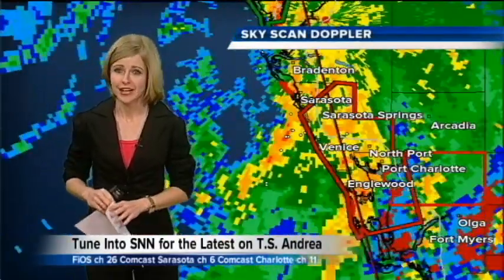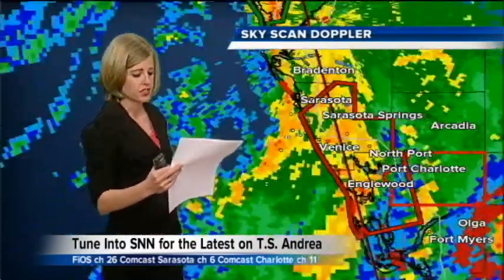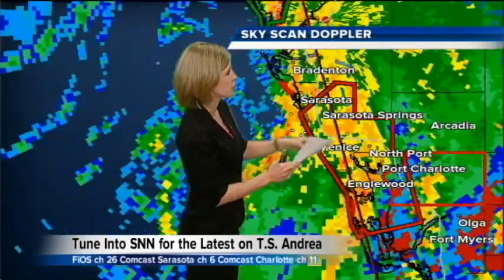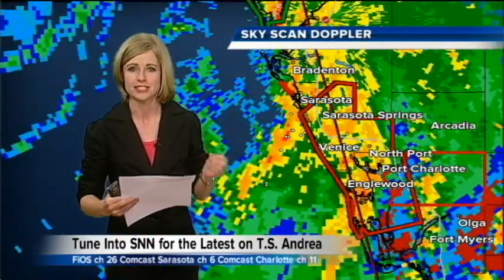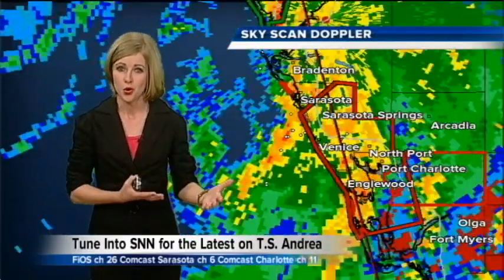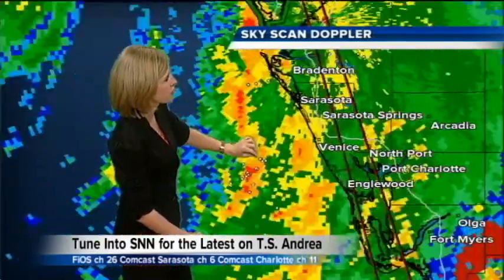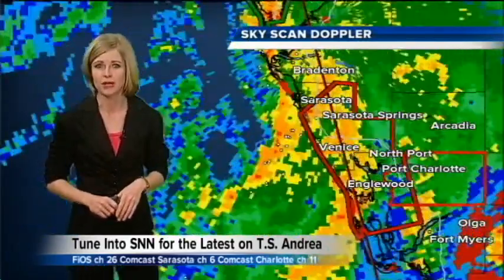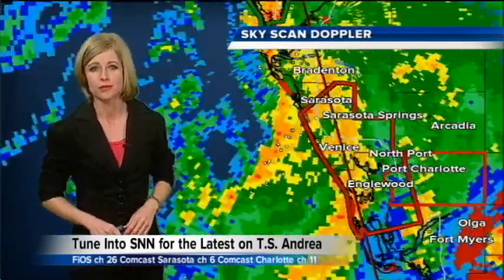SNN: Tropical Storm Andrea noon update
Get the latest forecast and track information for Tropical Storm Sandy.